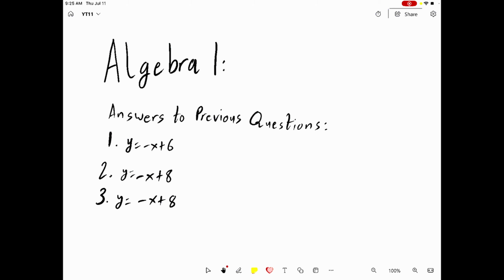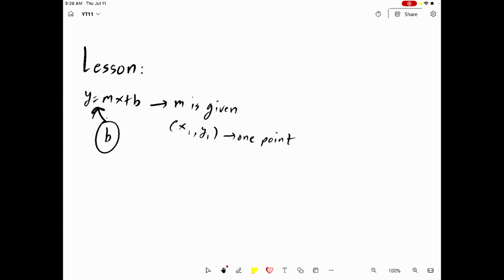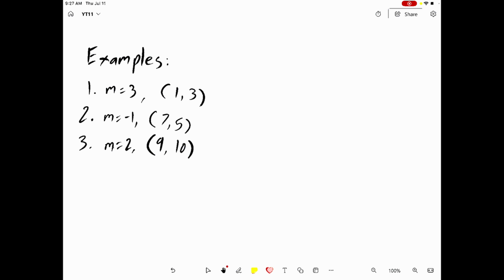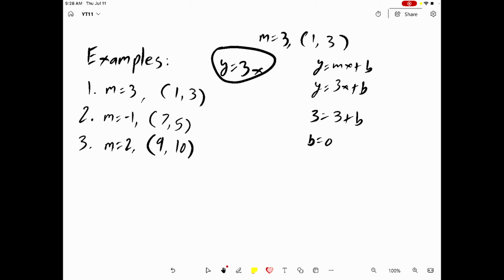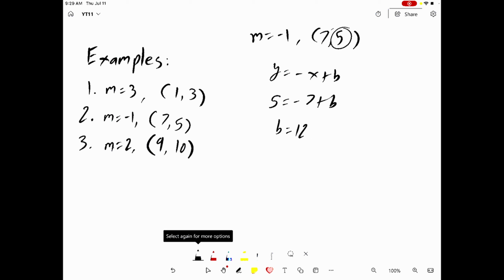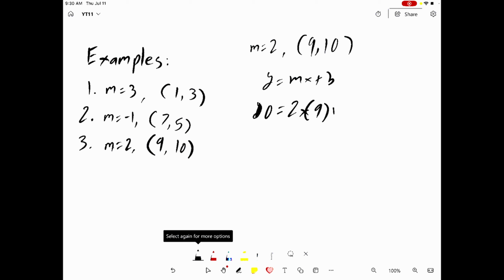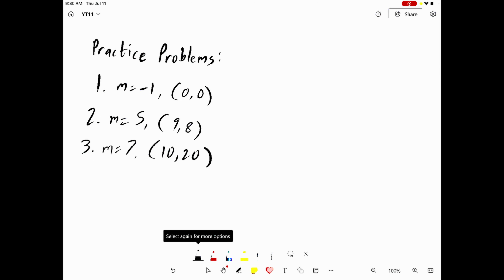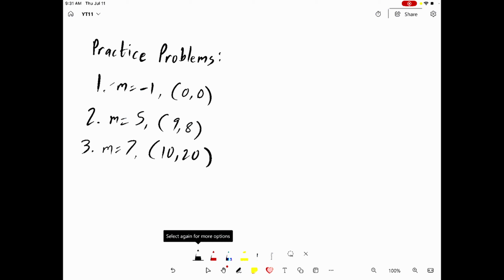Algebra 1: Slope Intercept Form, Part 3